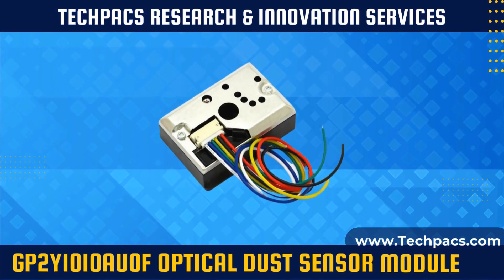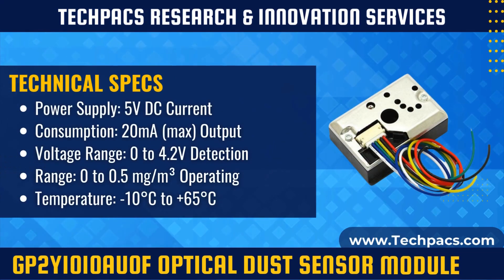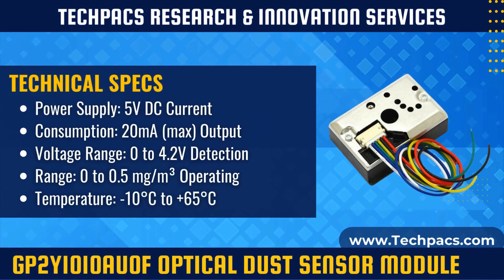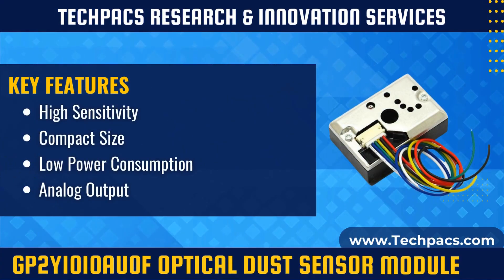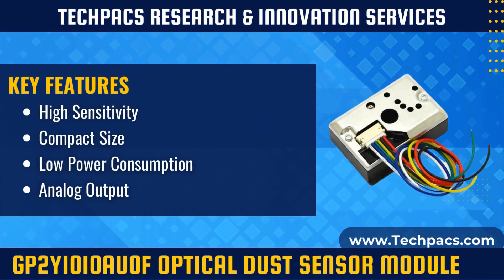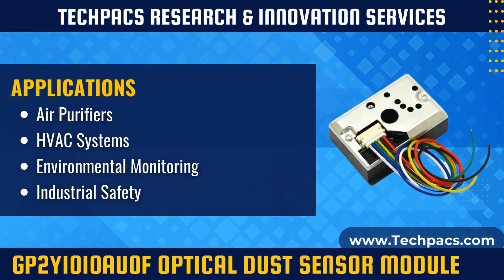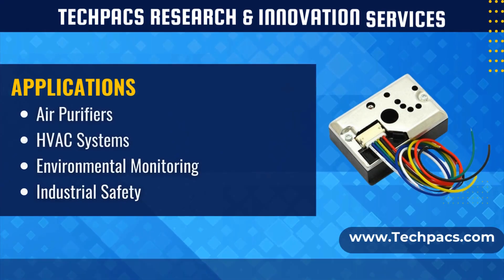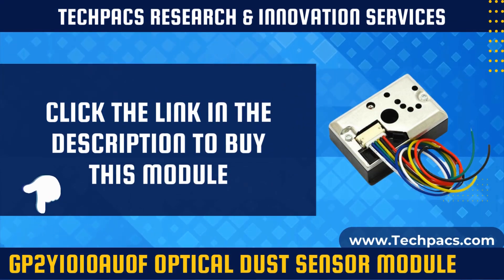GP2Y1010AU0F Optical Dust Sensor Module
This video is about the GP2Y1010AU0F Optical Dust Sensor Module. In this video you will see the working model and detailed description of this module

Discover how the GP2Y1010AU0F Optical Dust Sensor Module accurately detects dust levels in various environments. Essential for real-time air quality monitoring and industrial safety.